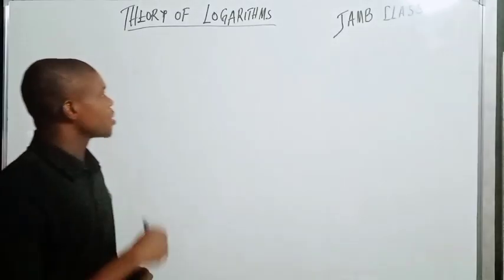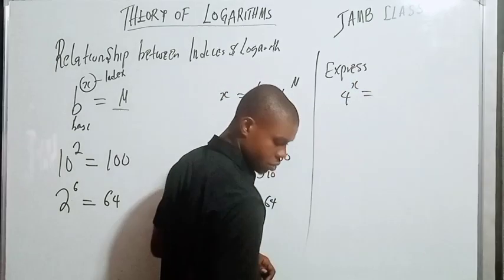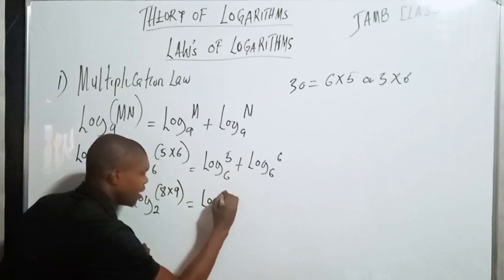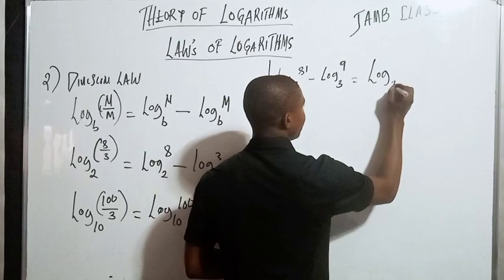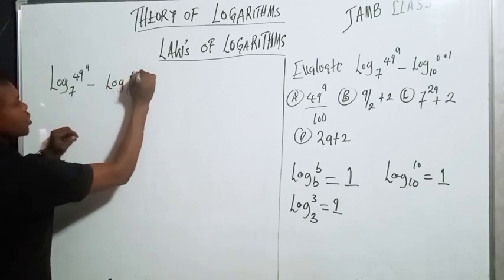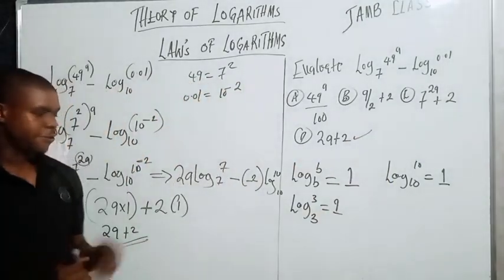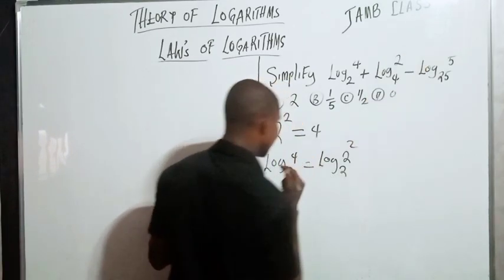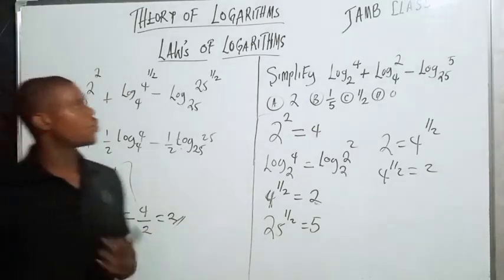Introduction to Logarithms - JAMB 2024 MATHS CLASS- laws of logarithms and PROBLEMS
Are you preparing for the JAMB 2024 Mathematics exam and struggling to grasp the concept of logarithms? Look no further! Join us in this comprehensive video as we introduce you to the world of logarithms, covering the essential laws and solving challenging problems along the way.

We'll start by explaining what logarithms are and why they are crucial in mathematics, especially in areas like exponential growth and decay. Then, we'll dive into the laws of logarithms, including the product rule, quotient rule, and power rule. You'll learn how to manipulate logarithmic expressions with ease, simplifying complex calculations.

But we won't stop there! Our video is packed with problem-solving examples that apply the laws of logarithms to real-world scenarios. From exponential equations to logarithmic functions, you'll see how logarithms play a vital role in solving a wide range of mathematical problems.

Whether you're a JAMB 2024 candidate or simply interested in mastering logarithms, this video is your ultimate guide. Get ready to conquer logarithms, understand their laws, and tackle challenging problems like a mathematics pro. Join us for an enlightening journey into the world of logarithms—it's math made fascinating and accessible!